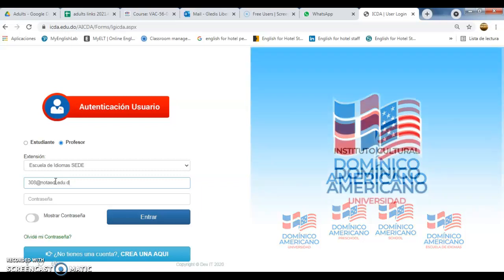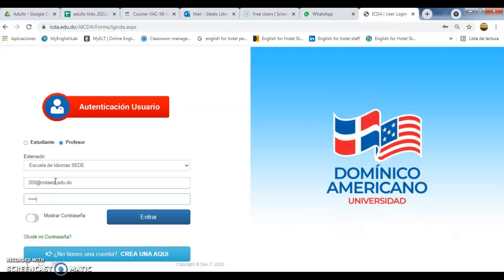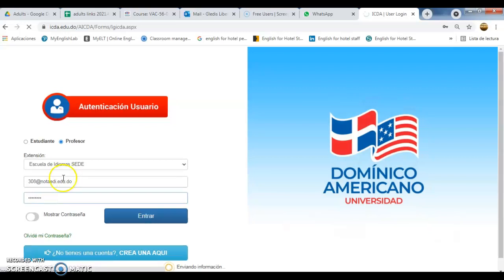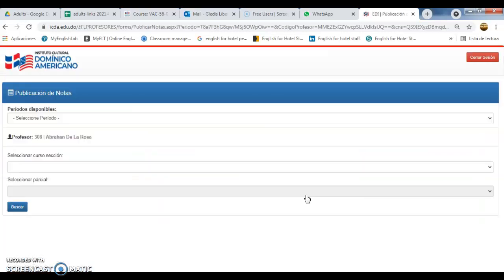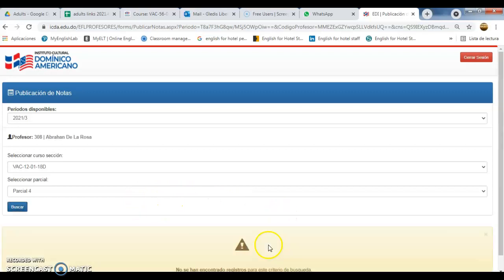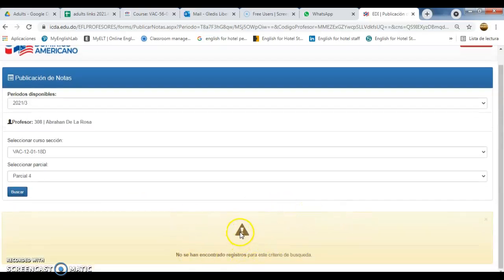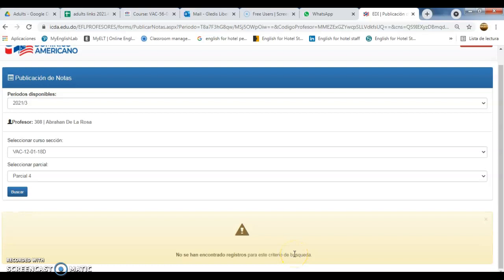Exclamation Triangle Mi acceso